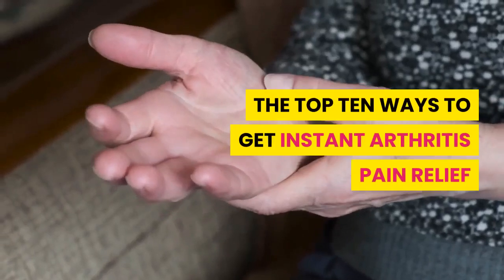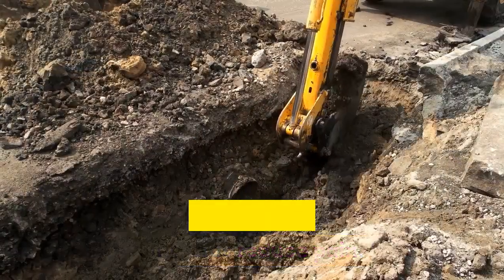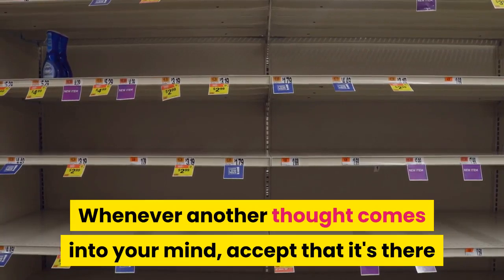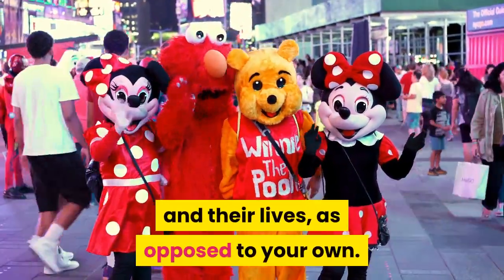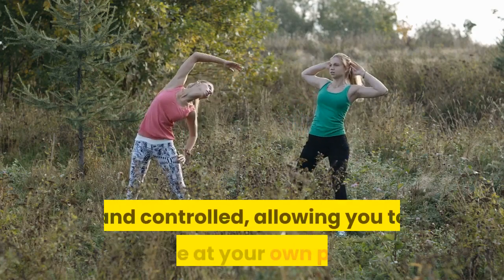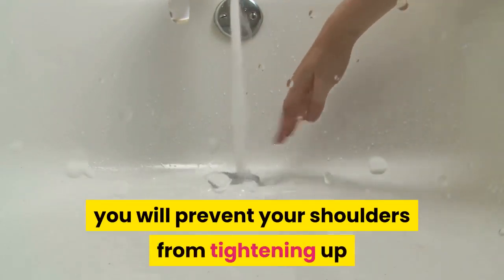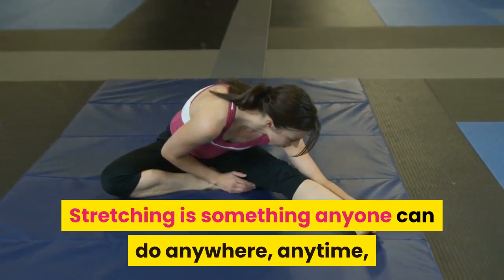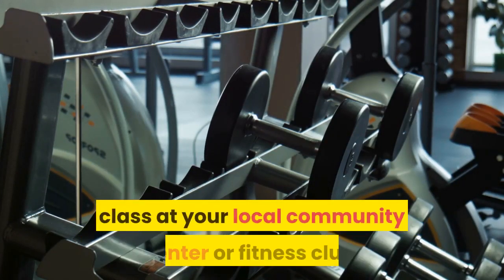Arthritis Pain and Relief Part One: The Top Ten Ways To Get Instant Arthritis Pain Relief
This video examines the Arthritis pains and gives some remedies that could bring relief to someone suffering from arthritis pain. This is the first part of this video, we will bring you the second part which sheds light further remedies for arthritis pain, so stayed tuned.